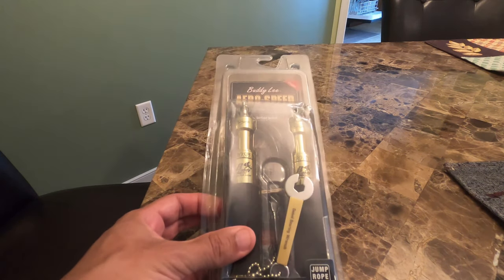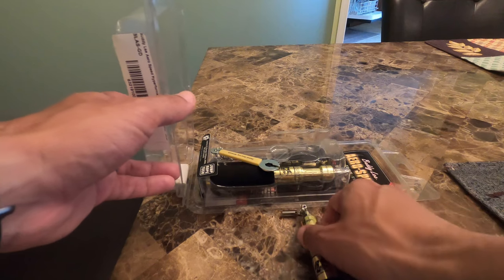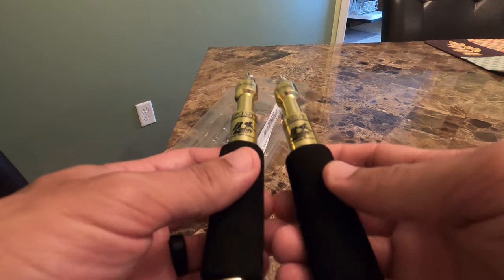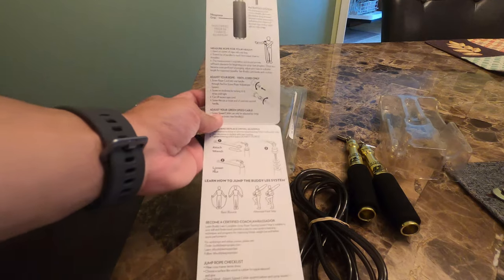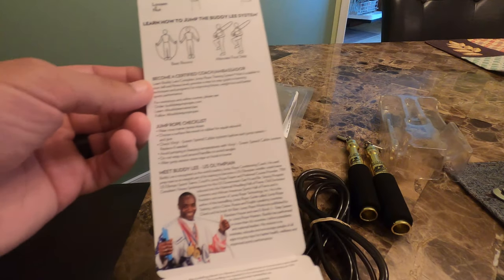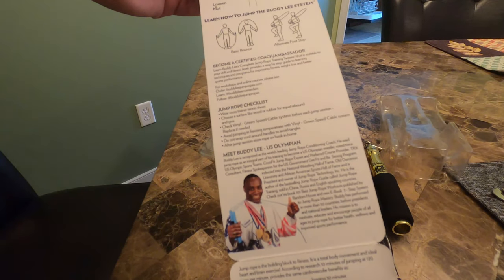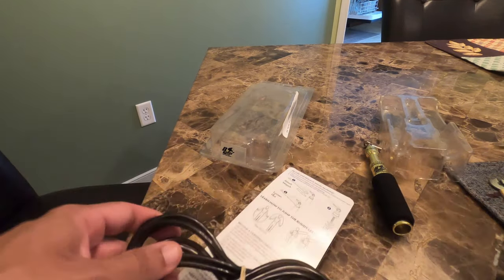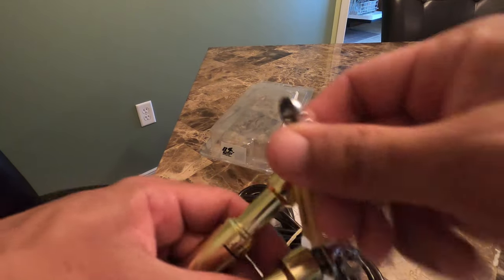A Short-Handled Jump Rope From Buddy Lee - Is it Any Good?